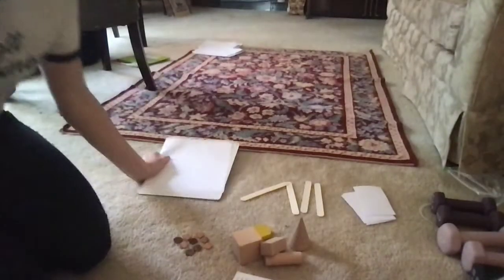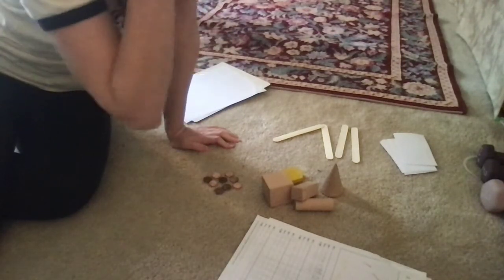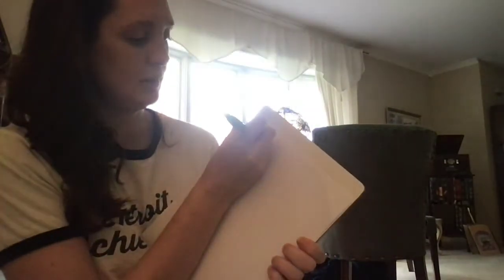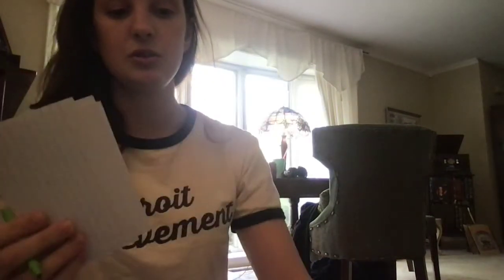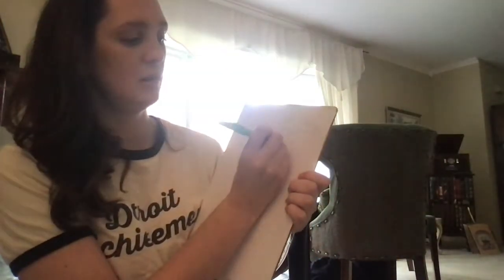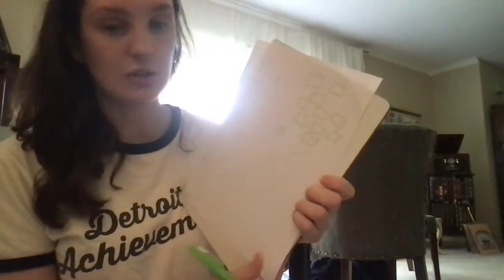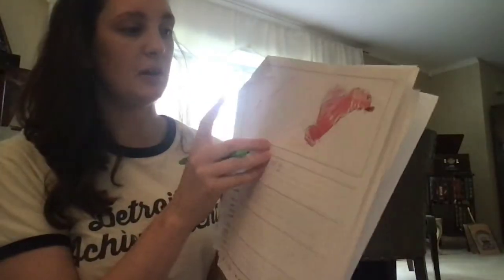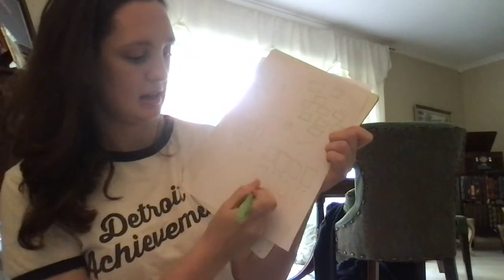Math Module 5 Lesson 1 Mini-Lesson (4/28)